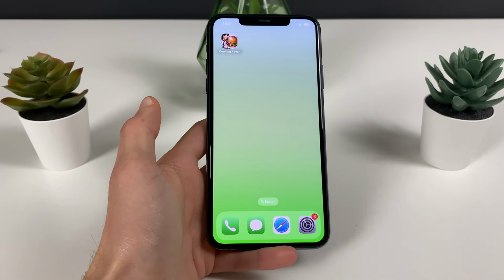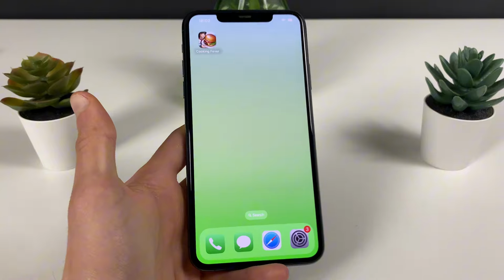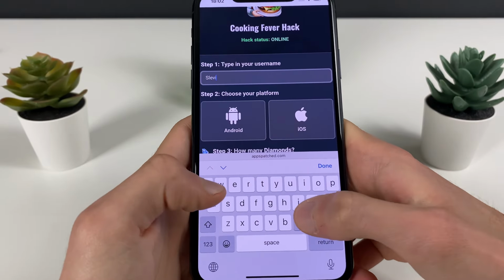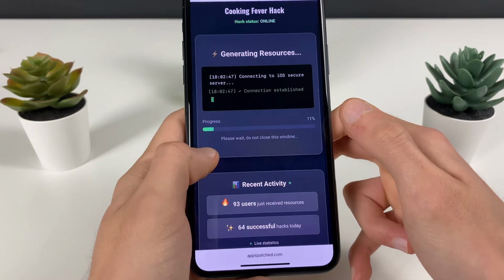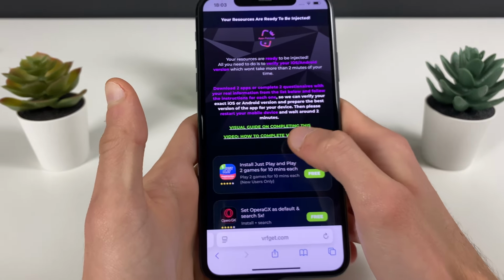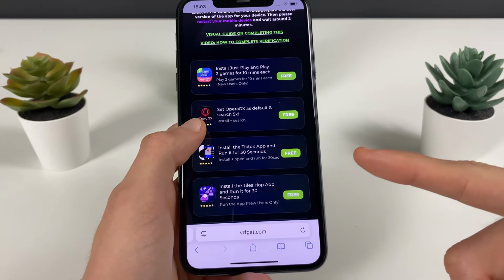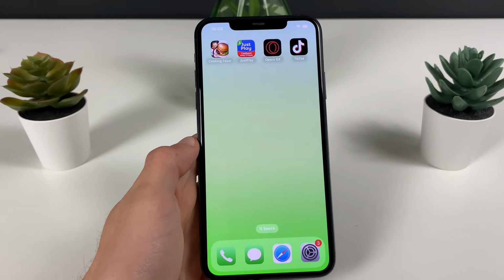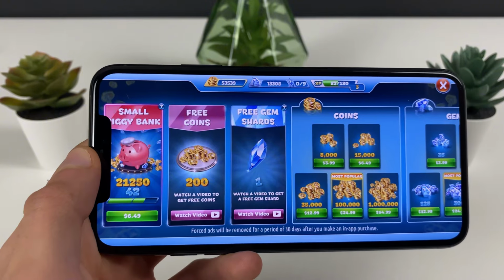Cooking Fever Hack/Mod Apk - How To Get Unlimited Coins and Gems in Cooking Fever (iOS, Android)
cooking fever hack, cooking fever mod apk, cooking fever free gems and coins, cooking fever unlimited gems and coins, cooking fever ios and cooking fever android 🎉 These are the top Cooking Fever searches in 2025 because every player wants faster gems, smoother progress, and easier restaurant upgrades 🍳 In this video, I explain safe and realistic methods that actually work on both iOS and Android without any risks or suspicious downloads.

You will learn how to earn more gems and coins every day using simple tricks, how to use missions for faster rewards, how to turn ads into valuable boosts, and how events and limited offers give you extra bonuses. You will also see the best upgrade strategies that increase your income and speed up your overall progress.

At the end of the video, there is a quick bonus tip that can significantly speed up unlocking new restaurants and help you advance much faster.

If you want safe and proven methods and you are looking for real ways to get cooking fever free gems and coins, this guide gives you everything you need.